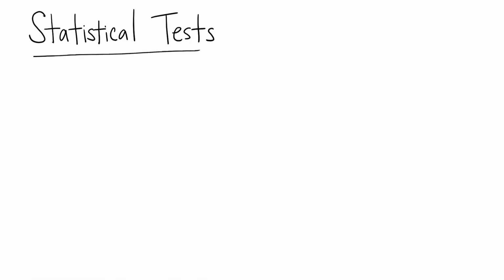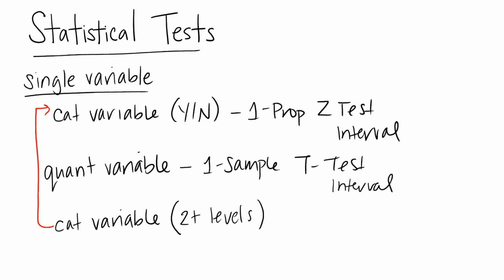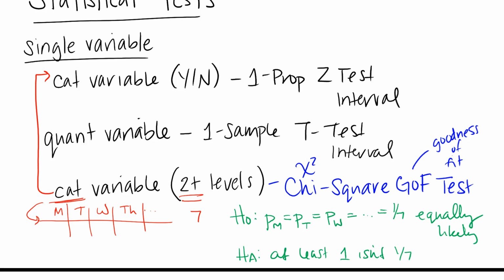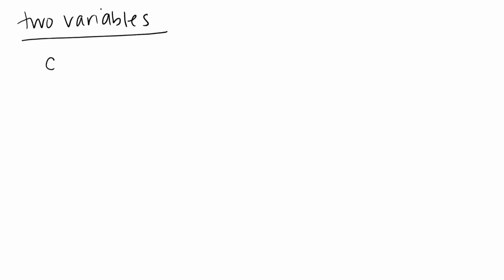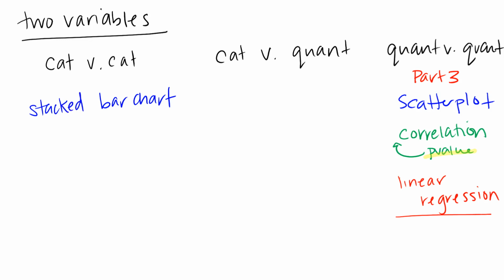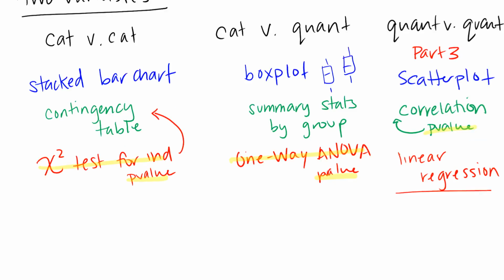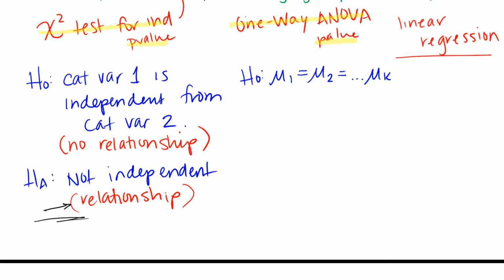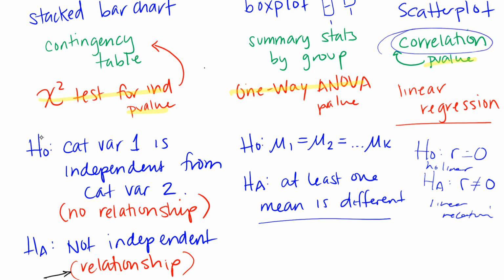Math 119: Test Overview